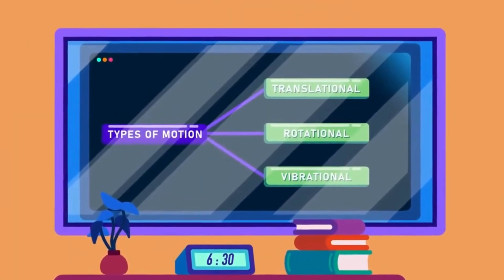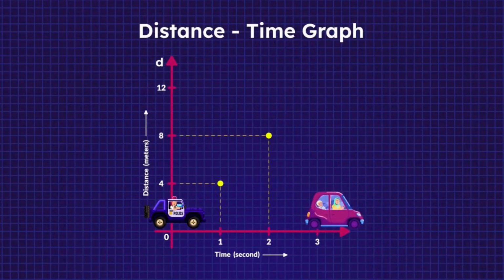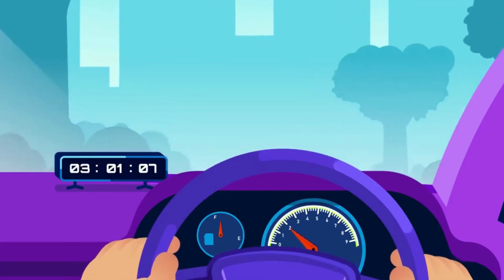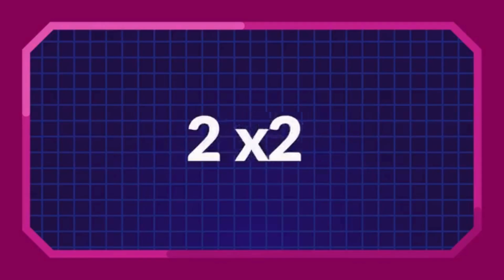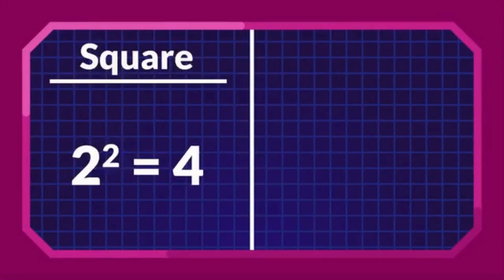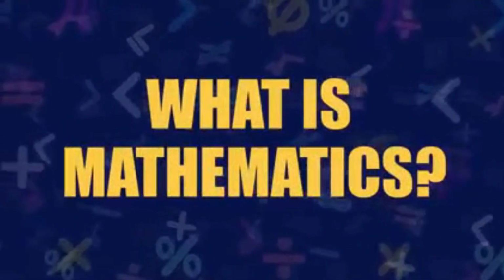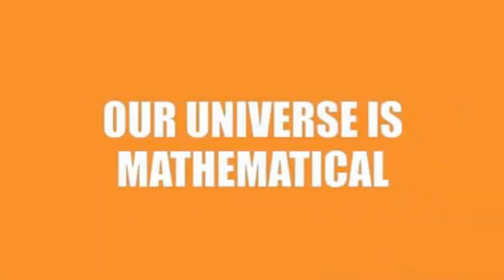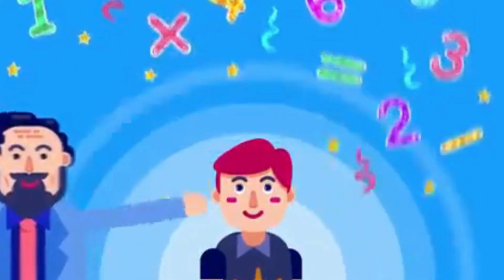Mathematic information for kids | Dar ul Huda Girls high School | Admission Open | Learn and Grow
Welcome to Dar ul Huda School of Generations' Official YouTube Channel!
In this video, we explain important math concepts including:

Time

Speed

Velocity

Square Root

These concepts are explained in a simple and student-friendly way with examples in Urdu and English.

Math basics revision

📍 Presented by: Dar ul Huda School of Generations, Faisalabad